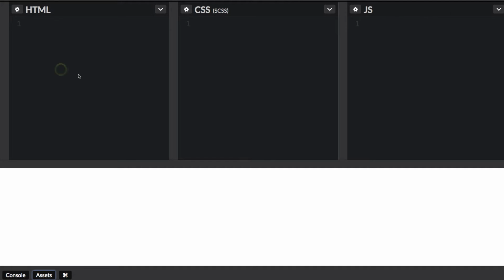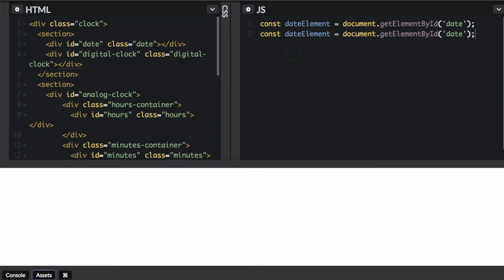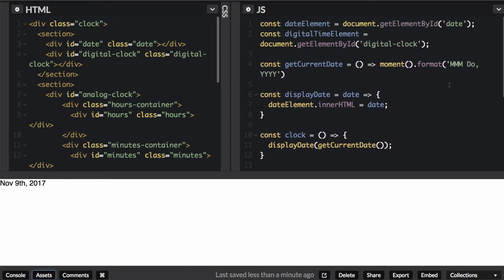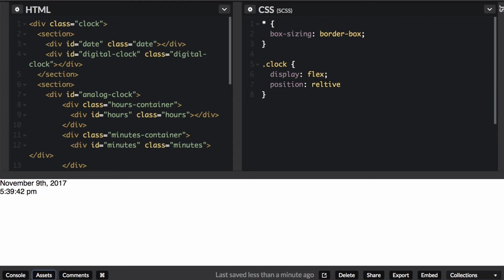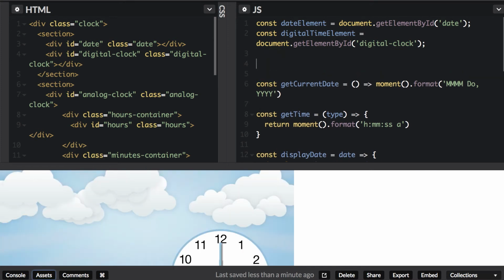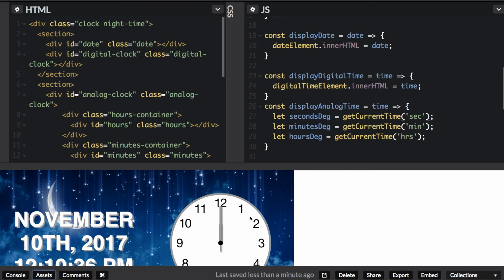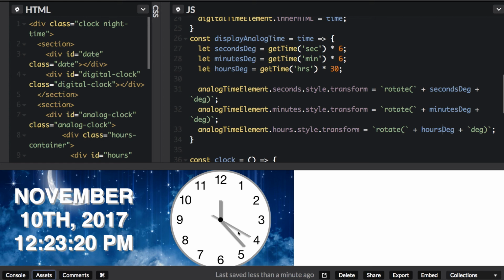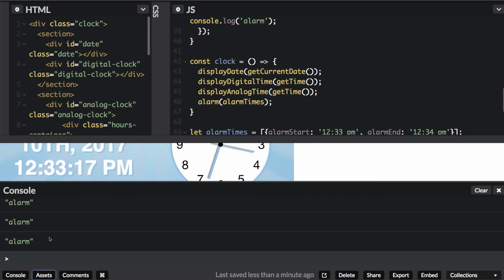Let's Code an Analog & Digital Clock | Javascript (ES6), HTML, CSS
In this video, I code a clock for my little girl's room.